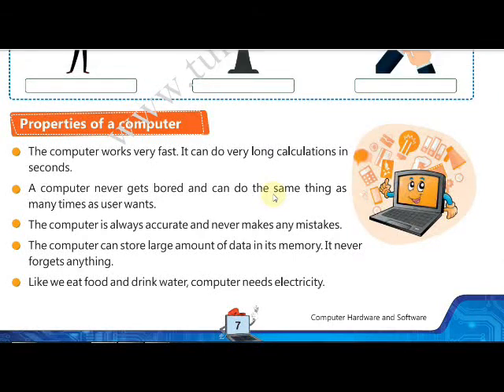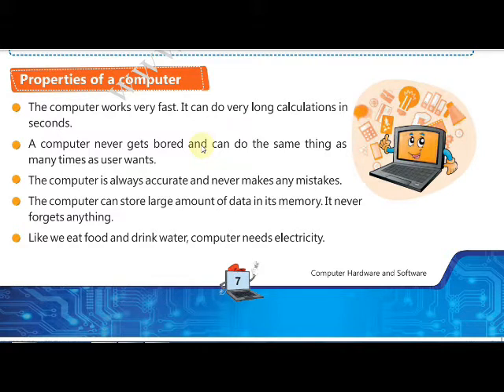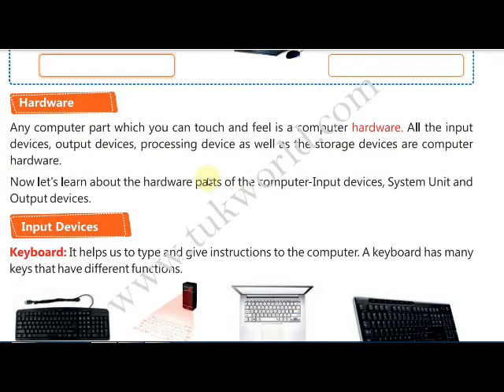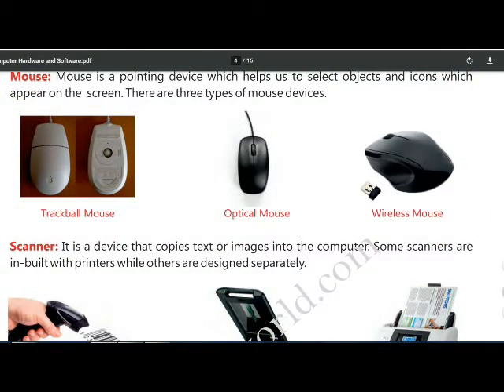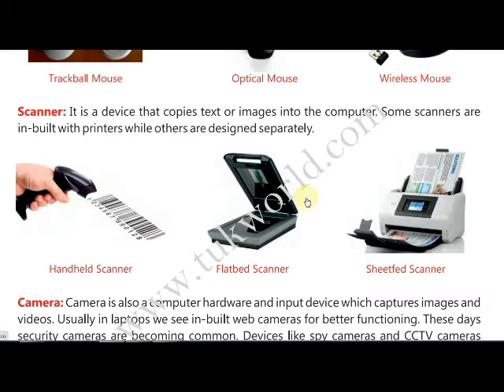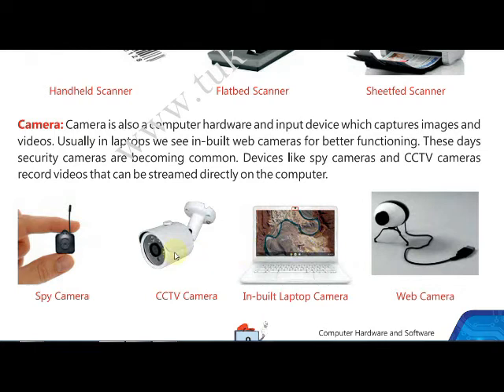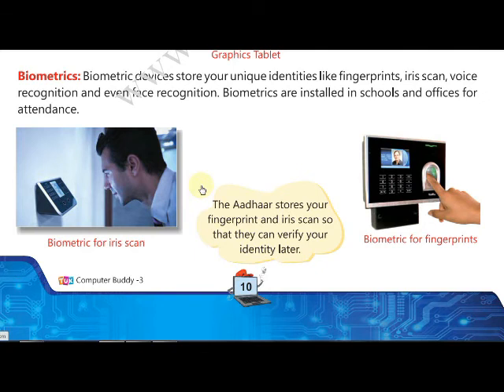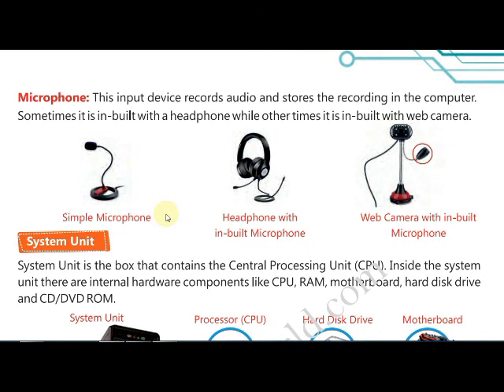Session 2 Computer III State Lesson 1